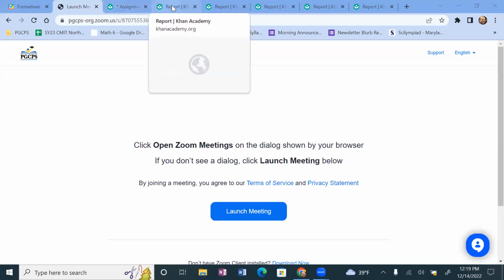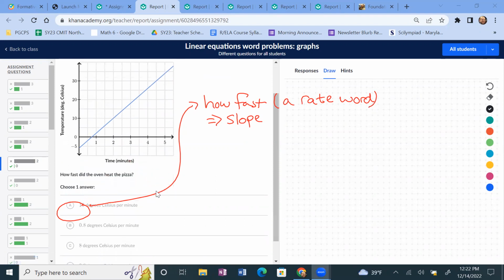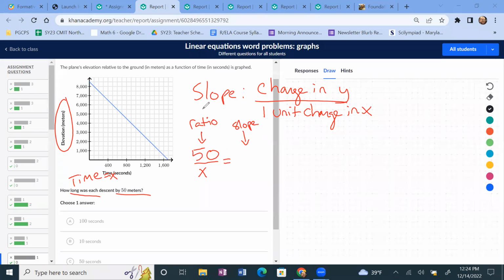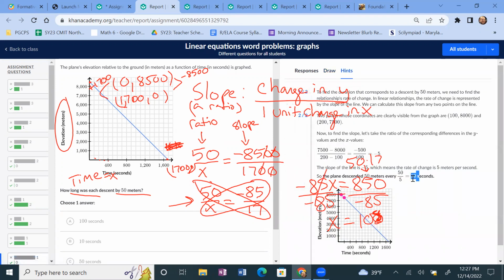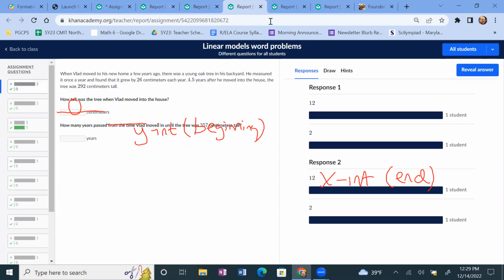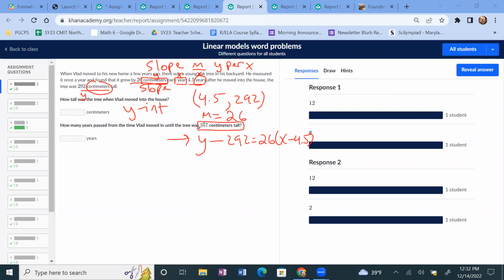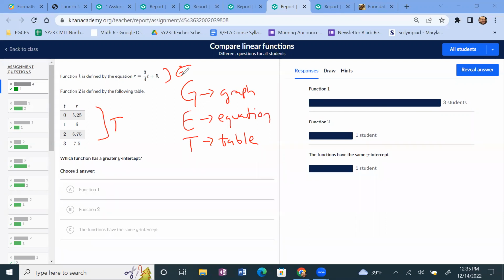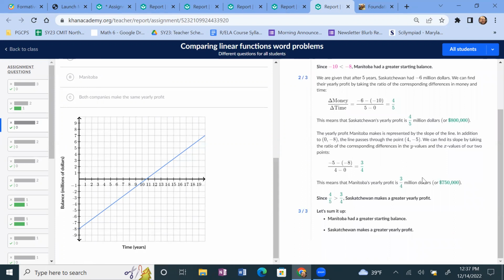12. FOA Function Word Problems